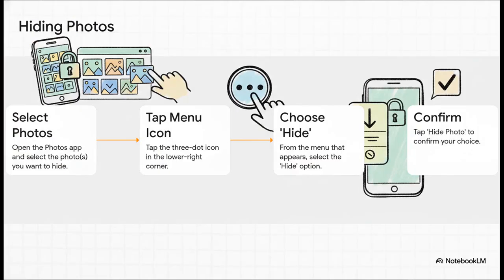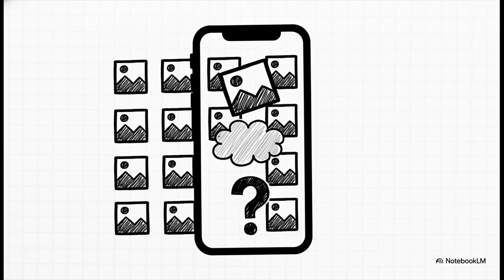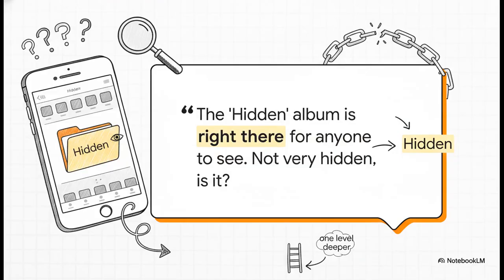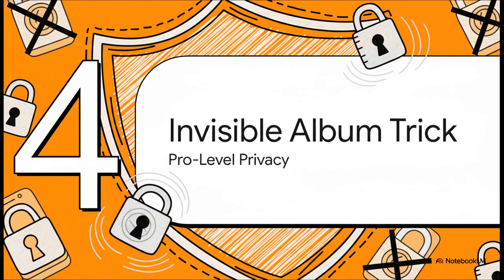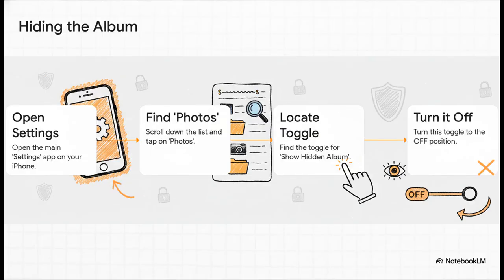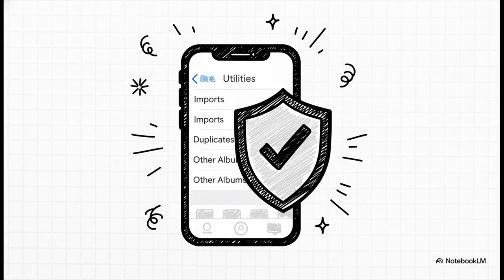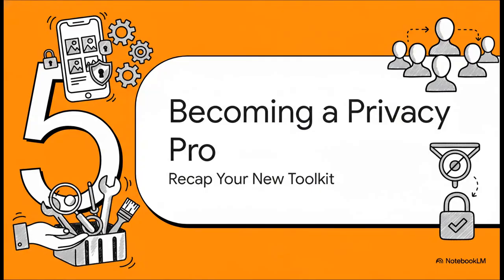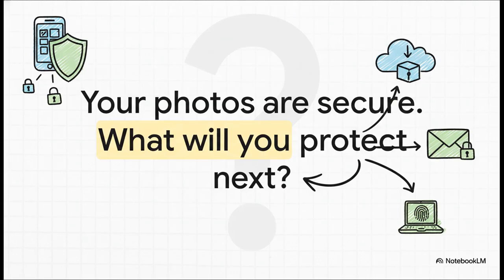How to Hide Photo Albums on iPhone: Step-by-Step Privacy Guide | IndustryIQ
Welcome to IndustryIQ – where strategy meets tech.
Each video delivers sharp, accessible insights on industry trends, market forecasting, and emerging technologies shaping the business world.

We break down the latest in:

📈 Predictive analytics & competitive intelligence

🤖 Generative AI, voice assistants, AI in industry

🔗 Smart devices, wearables, IoT, and automation

🧠 Enterprise transformation & intelligent workflows

Our content is crafted for professionals, analysts, and decision-makers navigating digital change.

IndustryIQ